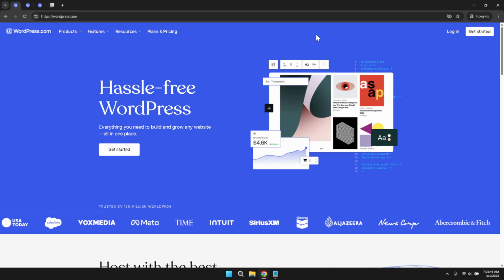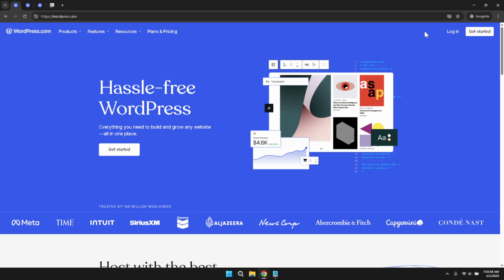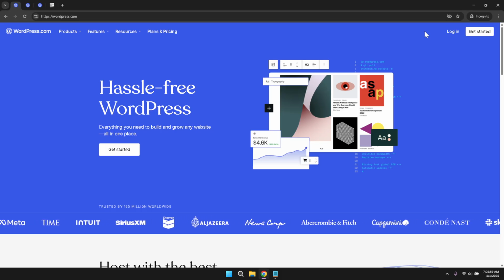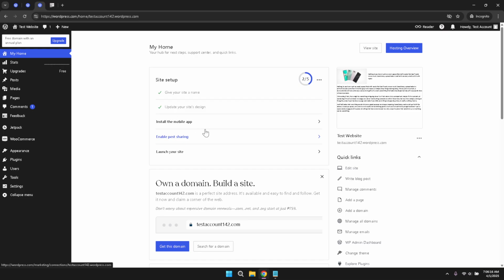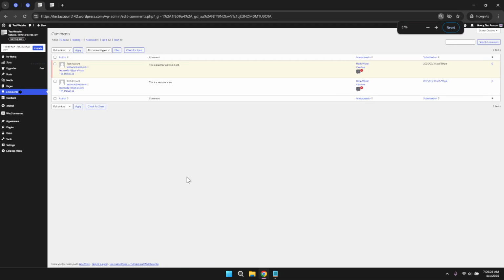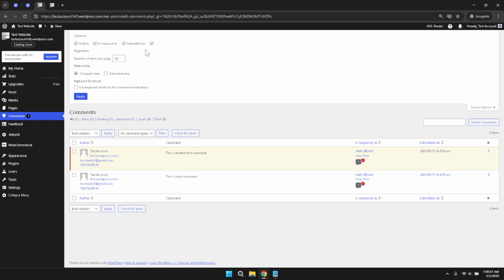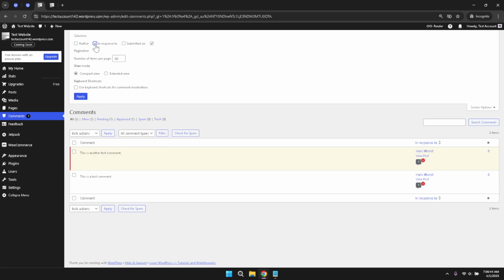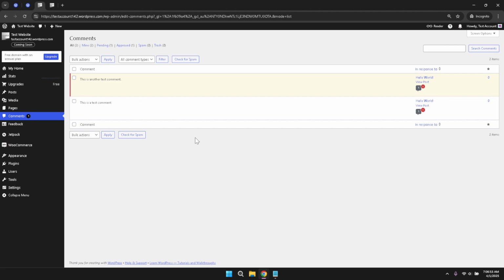How to exclude a column in comments on wordpress (Full 2025 Guide)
How to exclude a column in comments on wordpress [2025] (Full 2025 Guide)